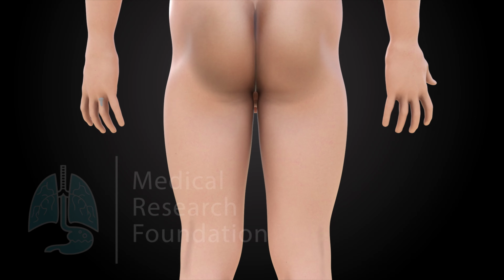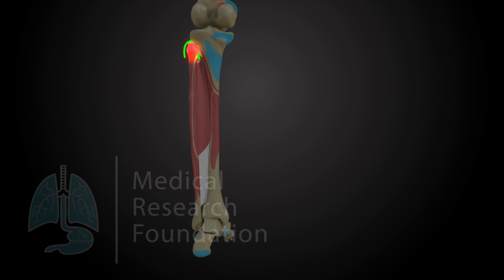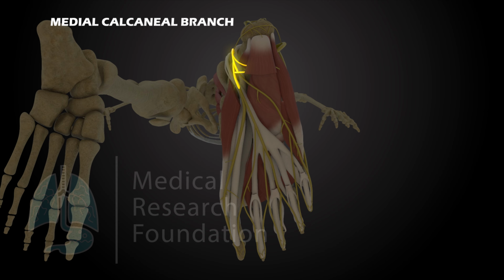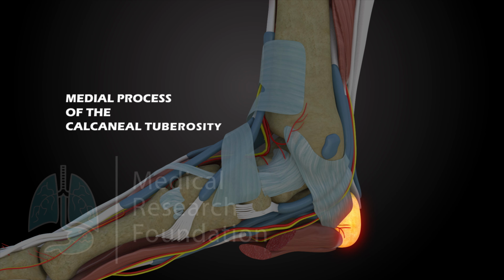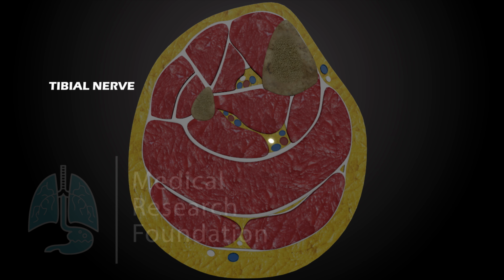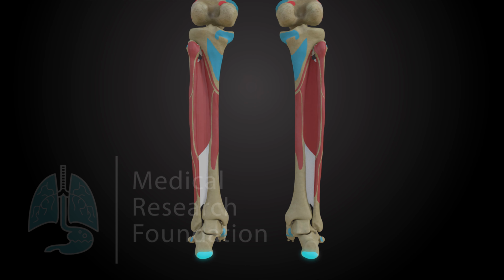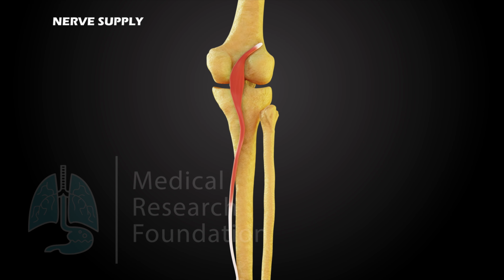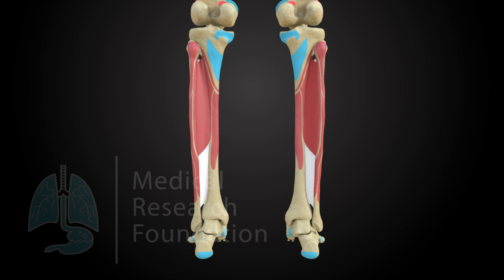Posterior Compartment of Leg Made Simple | Muscles, Nerves & Clinical Anatomy (NEET PG/USMLE)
Welcome to this video on the Posterior Compartment of the Leg! 🦵
In this anatomy session, you’ll learn everything you need to know about the calf region — its **boundaries, surface landmarks, muscles, nerves, veins, and clinical anatomy**.

🔥 Key Highlights:
- Why the posterior compartment is called the "calf"
- Important antigravity muscles: Gastrocnemius, Soleus, Plantaris
- Deep muscles: Popliteus, Tibialis Posterior, Flexor Digitorum Longus, Flexor Hallucis Longus
- Short & Great Saphenous Veins, Cutaneous Nerves
- Flexor Retinaculum & Tarsal Tunnel Syndrome explained
- Clinical relevance for exams (NEET PG, NEXT, USMLE, PLAB, FMGE)

This video is perfect for **medical students, USMLE aspirants, NEET PG/INICET prep, and physiotherapy or nursing students** who want a crystal-clear understanding of **posterior compartment of the leg anatomy**.